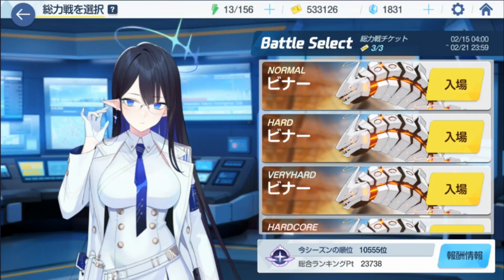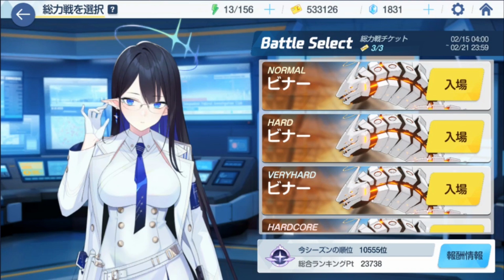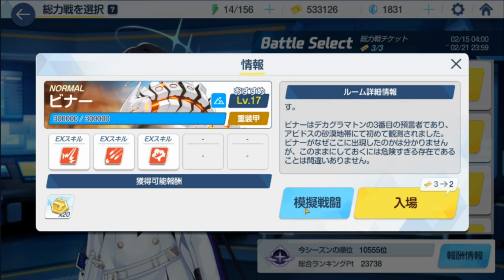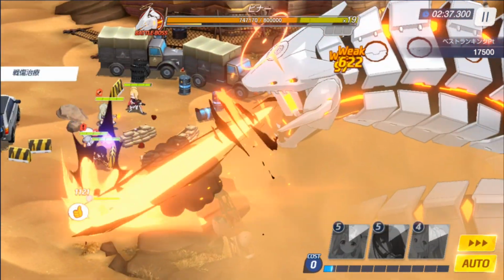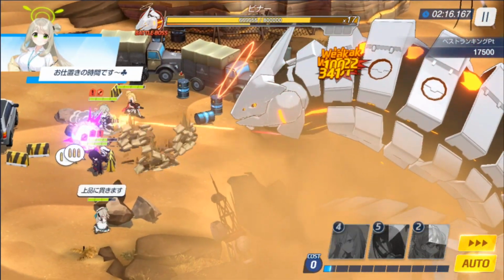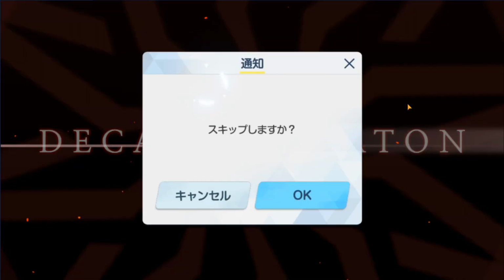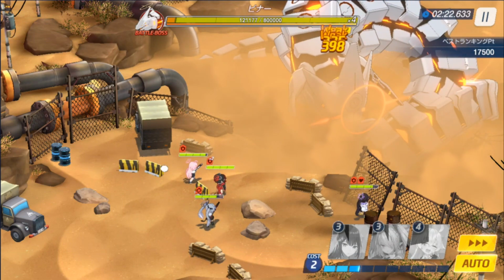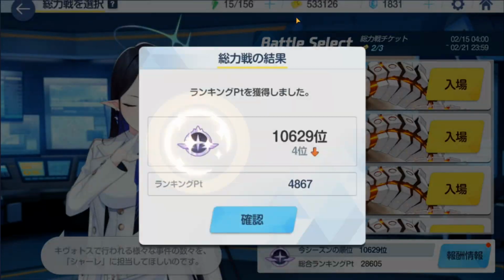Blue Archive: How to Play the Raid Boss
[PARTNERS]
►Card Arena